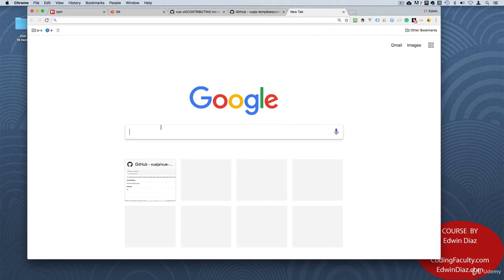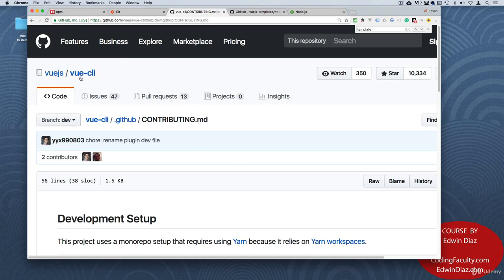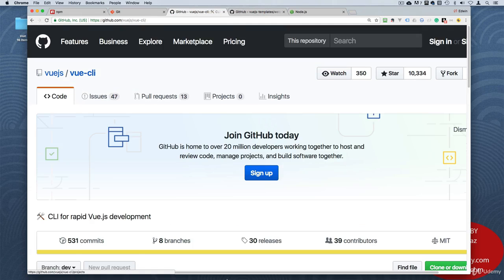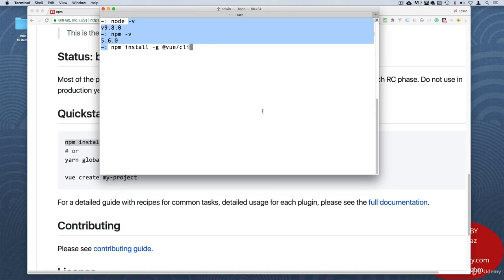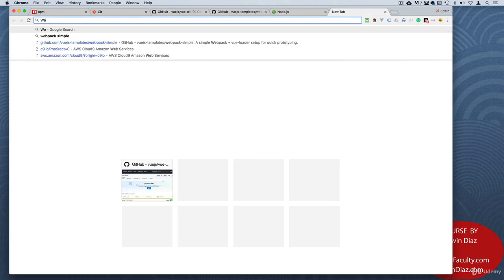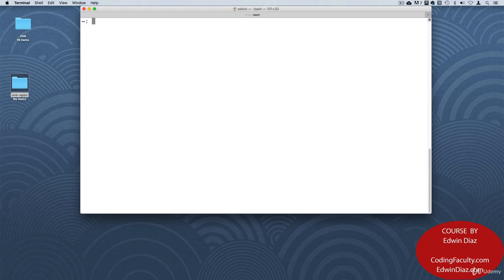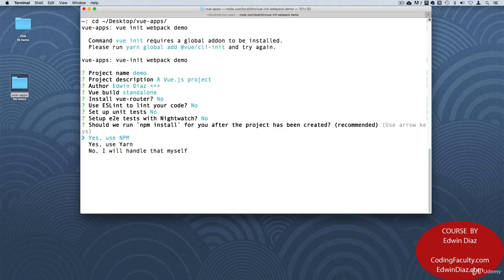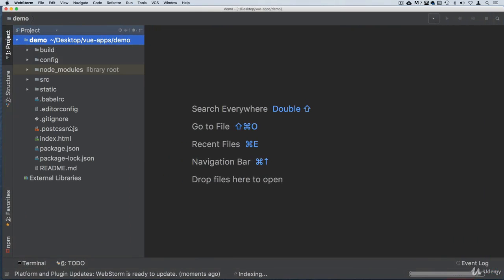Vue js Fast Crash Course (Part 20)2019